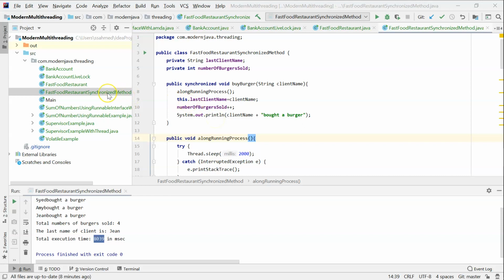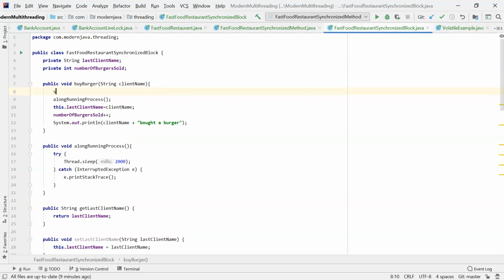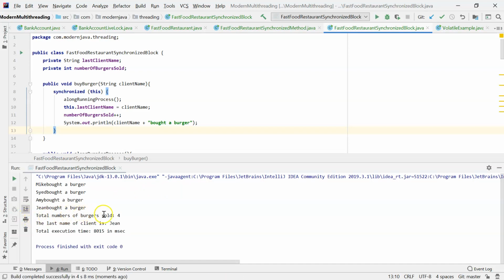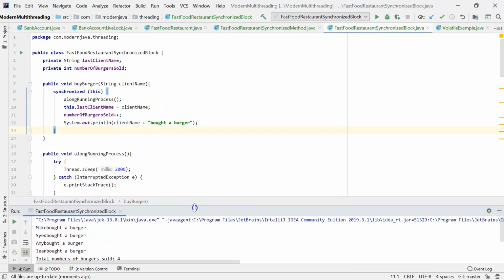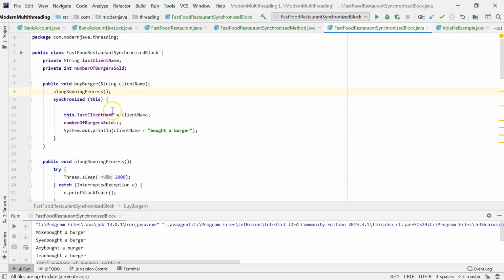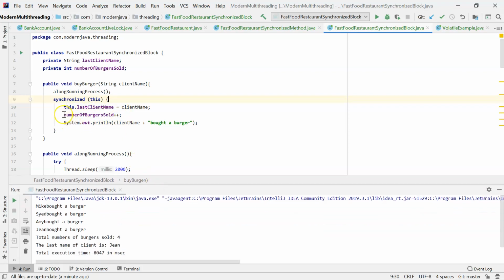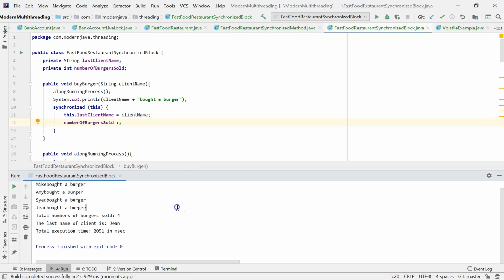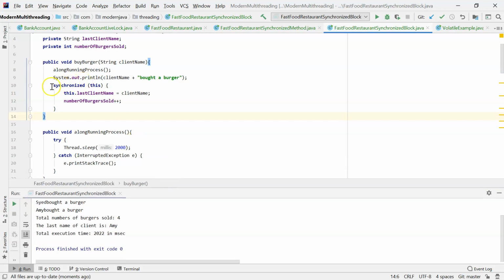Java example of synchronized blocks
In this video we will be implementing an example of java synchronized blocks